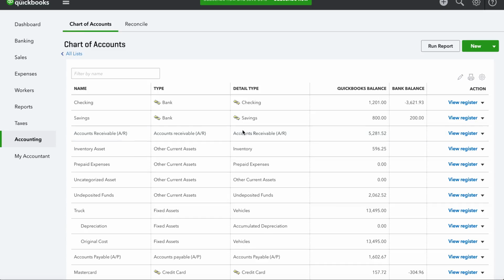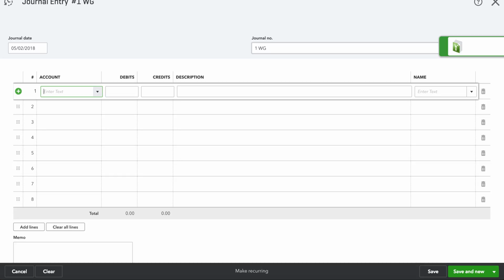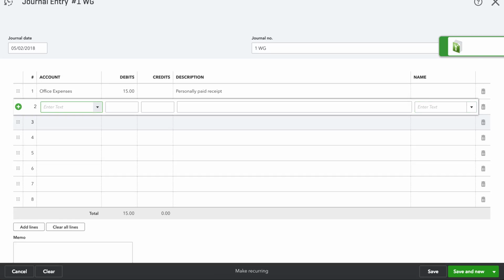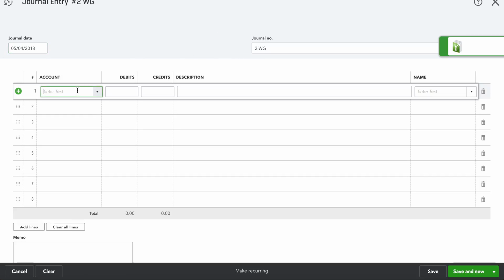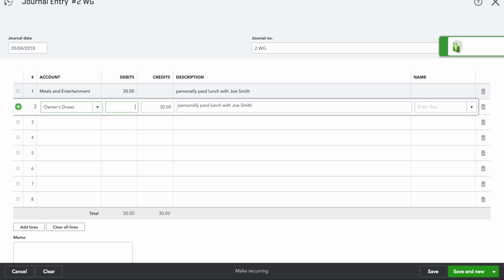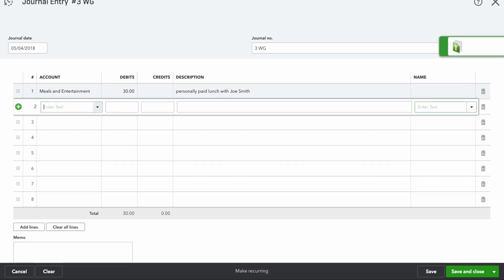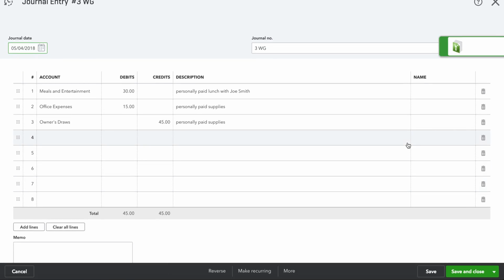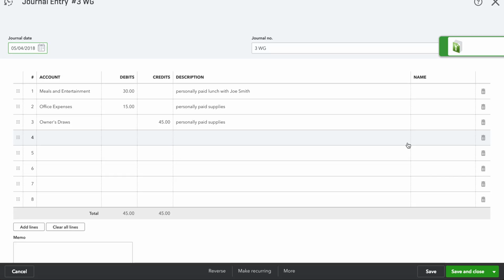Journal Entry for personal receipts - QBO